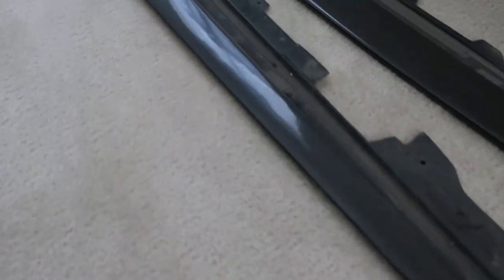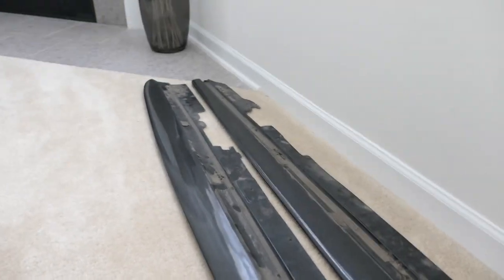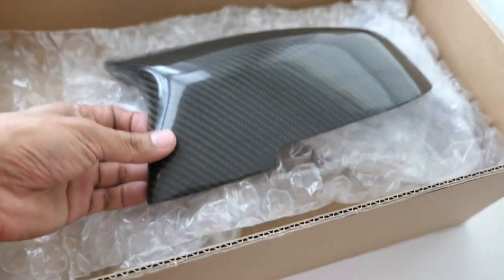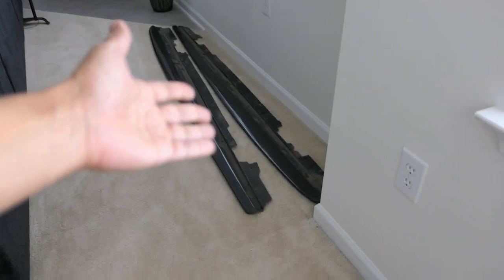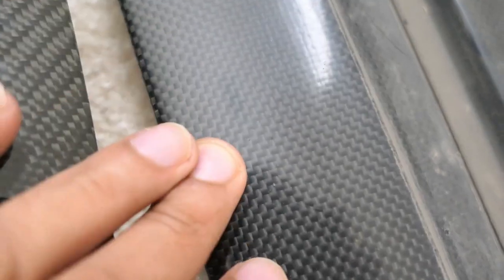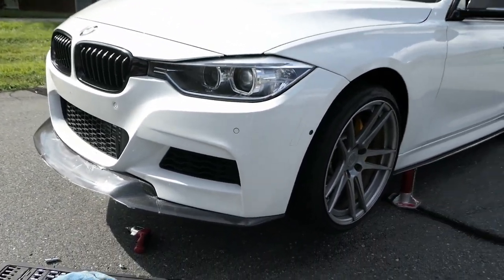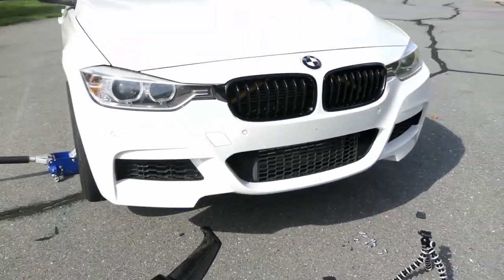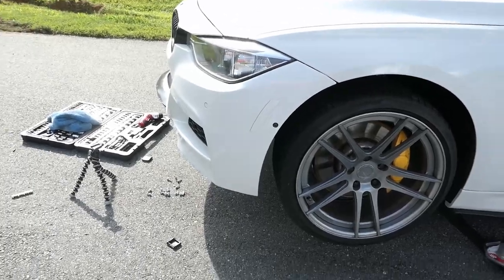New Carbon Parts for the BMW F30!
Want to buy what I have/had?
Phone Mount
Cables used for flash
Varis Style Polyurethane front lip
Mperformance Style Diffuser
Mperformance Style Spoiler (mines oem)
Carbon Fiber Mirror Caps
Carbon Fiber Style Door Handle Inserts
4" Exhaust Tips
Ambiet Door Lighting
Sunglasses Holder
BC Racing Coilovers
VRSF Catless Downpipe
VRSF 5" Intercooler
VRSF Chargepipe